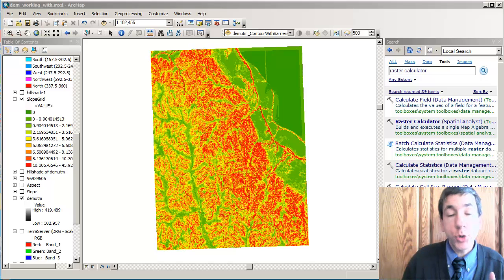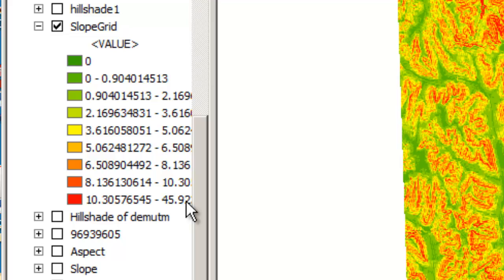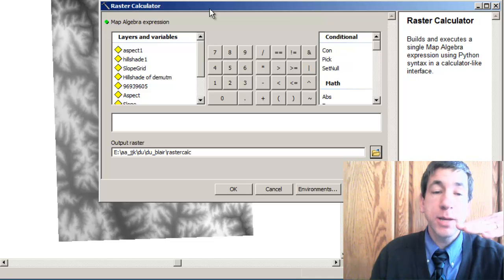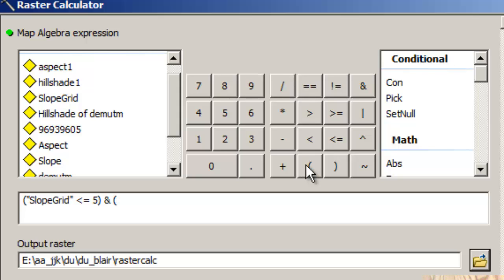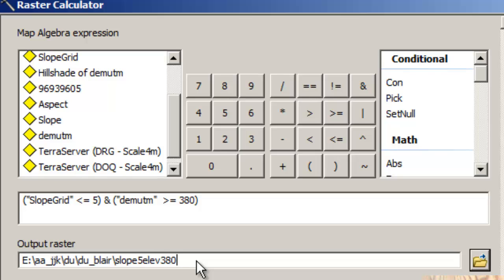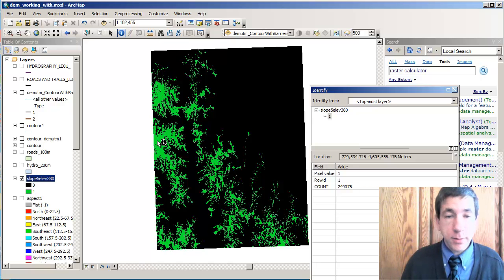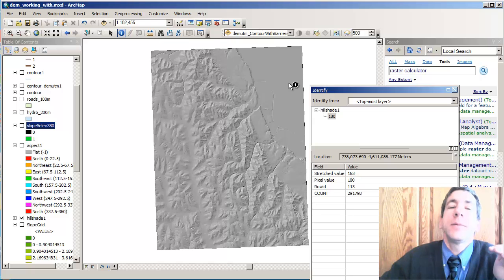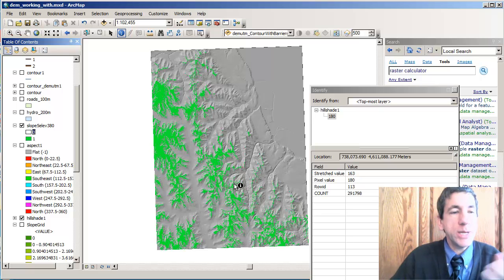Spatial Analysis 4 of 13: Selecting Suitable Slopes and Elevation in ArcGIS